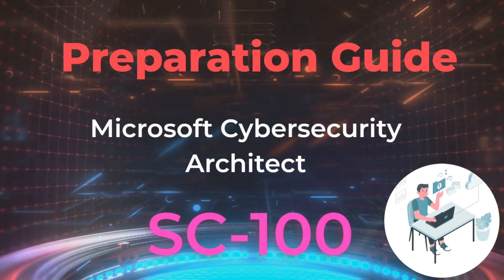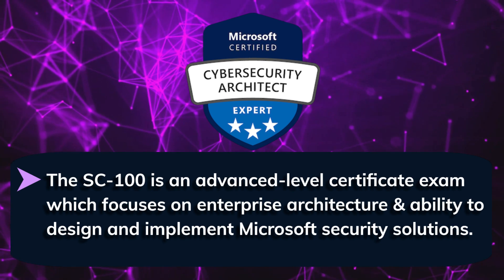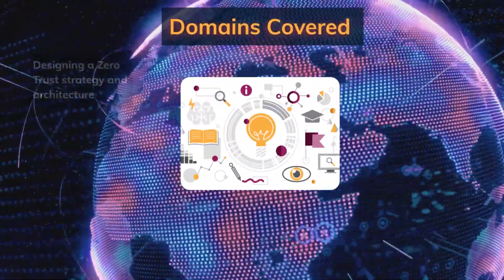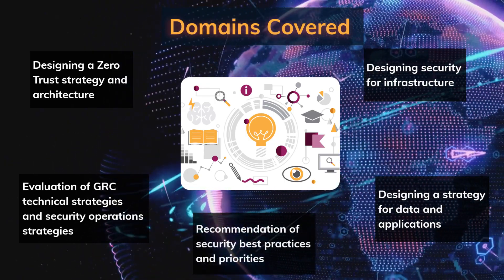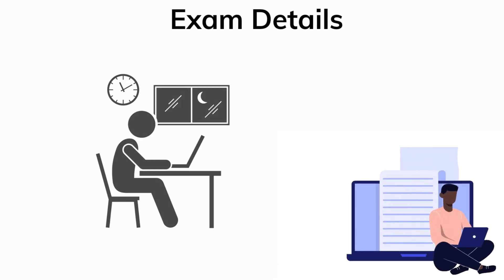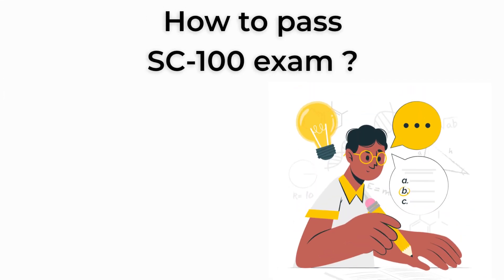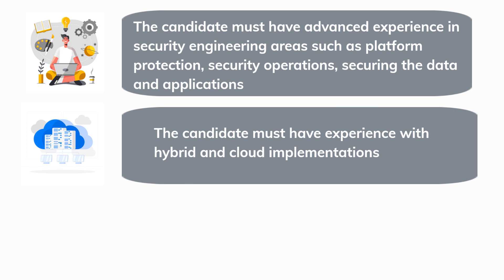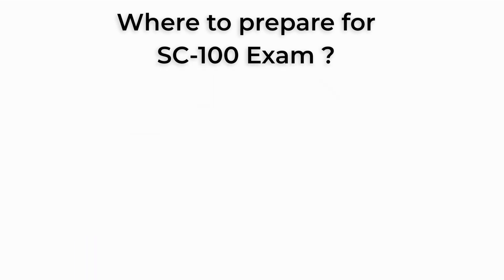Pass the SC-100 Exam: Microsoft Cybersecurity Architect Exam Step-by-Step Preparation Guide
Get ready to ace the SC-100 Microsoft Cybersecurity Architect certification exam with our comprehensive preparation guide. We'll cover everything you need to know the Exam.